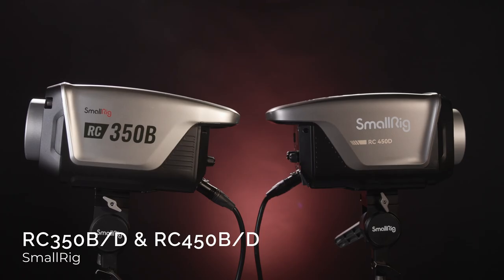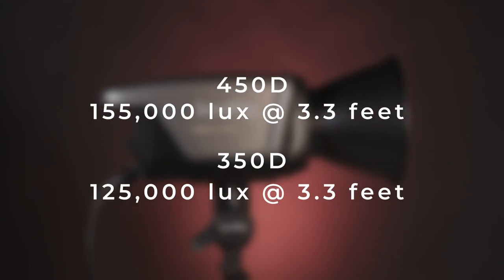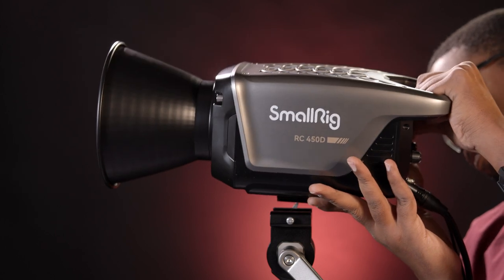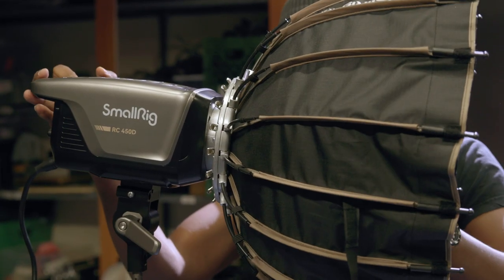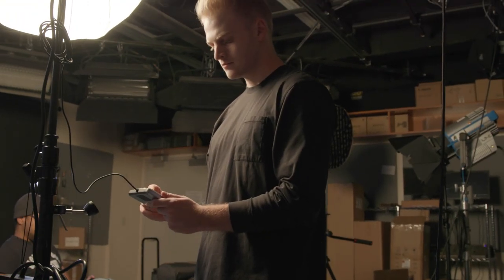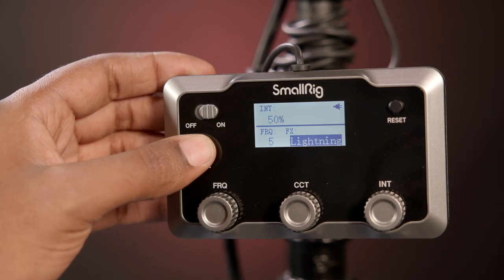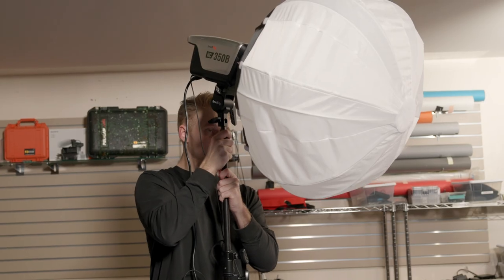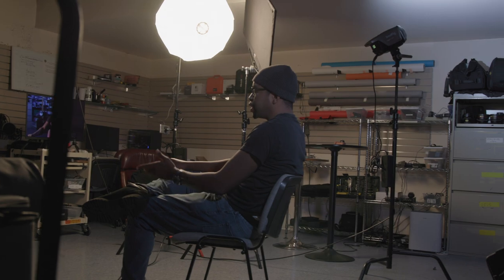SmallRig RC 350 & RC 450 COB LED Lights | First Look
Announcing the SmallRig RC350B/D & RC450B/D COB LED lights! These daylight and bi-color lights mirror SmallRig's previous 120 and 220 series lights, but with more power, a metal quick-release plate, Bowens mounts and more.

0:00 Intro
0:28 Specs
3:04 Final Thoughts